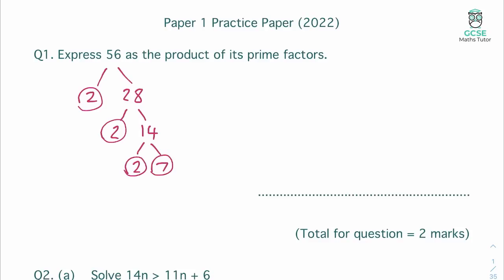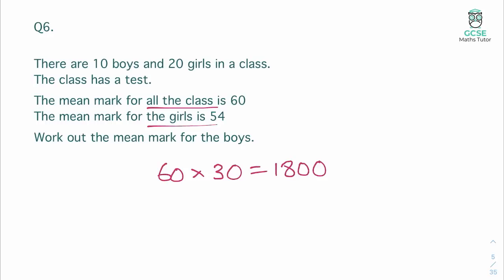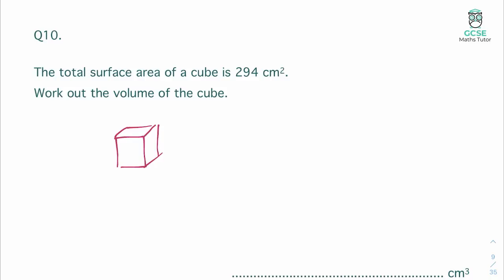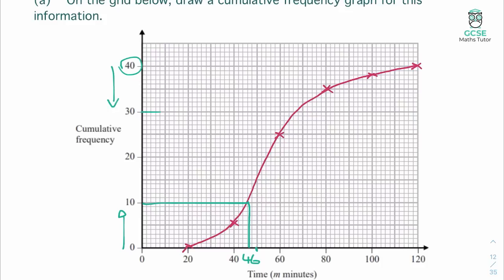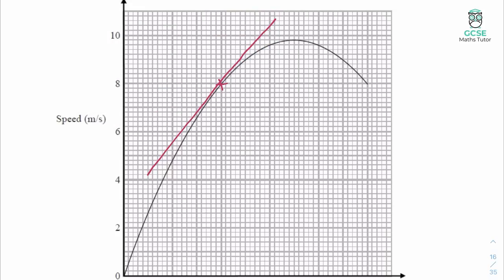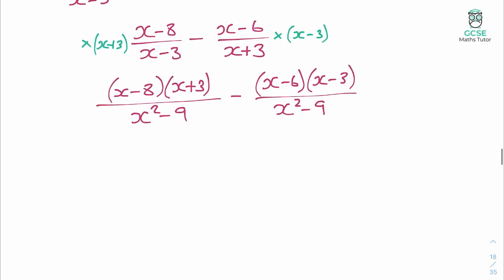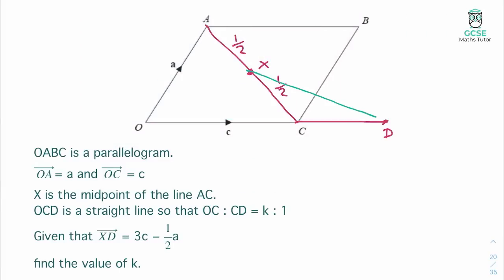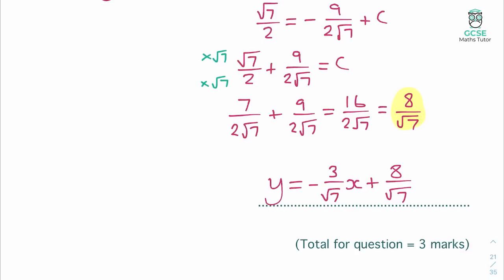Last Day Revision Practice Paper 1 Exam - May 19th 2023 | Higher Exam Walkthrough | TGMT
Here is a practice paper that I have selected to help with the 2023 GCSE maths paper 1 exam. I hope you enjoy it!

For more difficult questions, see the videos below:

The 5 Hardest Topics On the 2022 Maths GCSE Paper 1(Non-Calculator) May 20th | Edexcel, AQA and OCR

The 10 Hardest GCSE Maths Questions 2022 & How to Solve Them | Grade 9 Maths Series GCSE Maths Tutor

💡 2023 Paper 1 Grade 7-9 Quick Revision Series💡

💎  Foundation 💎

💎  Higher 💎

Hopefully this will be helpful for those of you that are aiming for those higher 6-9 grades in your GCSE. I will be launching more videos in this series so keep watch in the description below for further links and make sure you work through my grade 7-9 revision playlist.

00:00 Intro
01:16 Product of Prime Factors
02:22 Linear Inequalities
03:40 Fraction Calculations
06:11 Standard Form Conversions
06:24 Standard Form Calculations
08:27 Angles in Polygons
11:59 Reverse Mean
13:16 Quadratic Graph Roots and Turning Points
16:01 Probability Trees Independent Events
19:10 Ratios, Fractions and Volume Problem
22:37 Cubes
24:26 Negative and Fractional Indices
25:50 Ratios as Fractions
29:18 Density Problem - ttps://youtu.be/u6aH-VZg5Fk
31:32 Cumulative Frequency with Interquartile Range
34:25 Simplification of Surds
35:27 Exact Values of Trigonometry
37:25 Recurring Decimals
39:23 Area of a Triangle with Solving Quadratics
43:21 Gradient of a Curve and Speed Time Graphs
47:29 Parallel and Perpendicular Line Problem
51:37 Algebraic Fraction Problem
56:15 Area of a Sector and Solving Quadratics
1:03:42 Vector Geometry
1:10:30 Equation of a Tangent with Surds